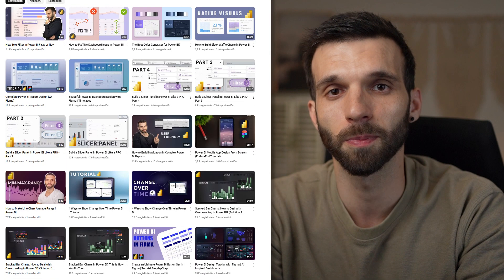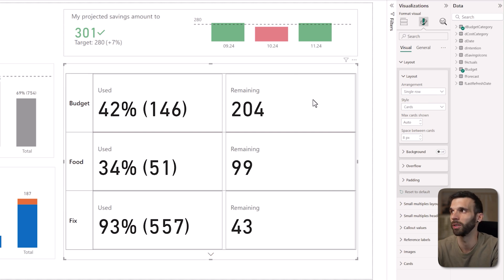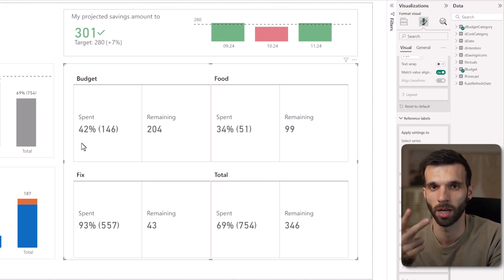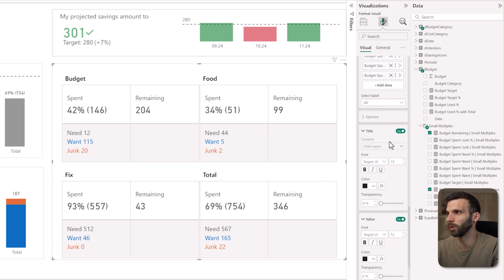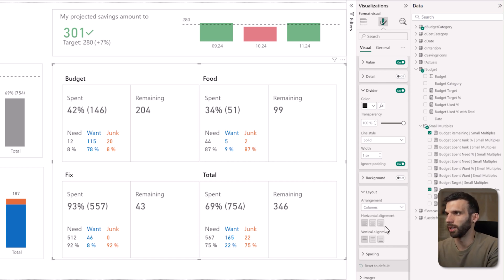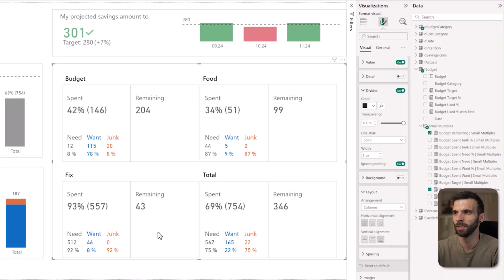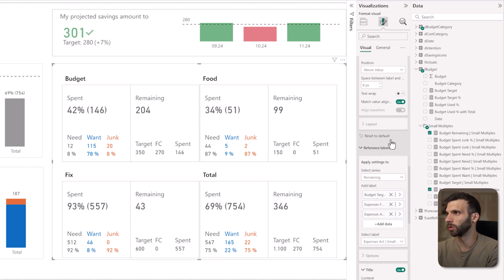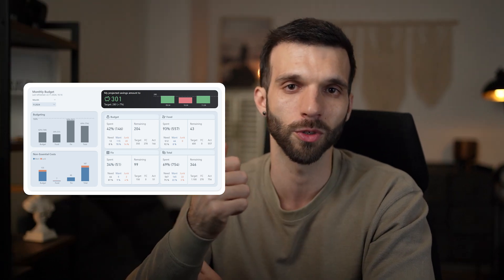Build Amazing KPI Cards in Power BI - Part 1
📃 One of the newest Power BI features is the Small Multiples for the new KPI Card visual (November 2024 update). This video is the first part of a two-part series where we can explore this feature and build a solid visual. In this video we will build the KPI cards themselves and in the second one we will create the design in Figma.

▬ Timestamps ▬▬▬▬▬▬▬▬▬▬▬
00:00 Intro
00:42 The Dashboard
01:36 Add KPI Card
03:53 Add Spent Details
09:00 Sponsor
10:19 Add Remaining Details
14:02 Outro